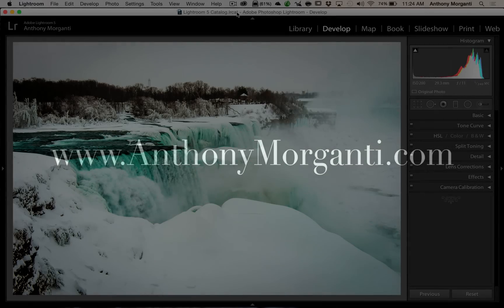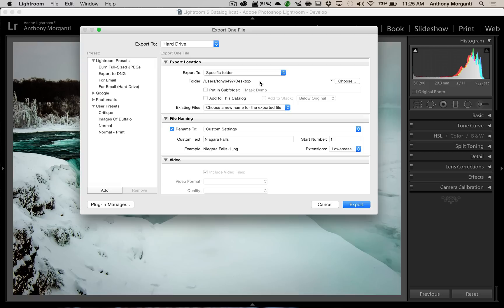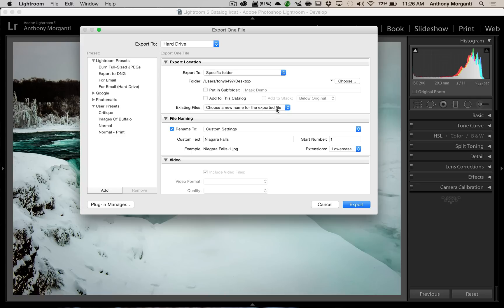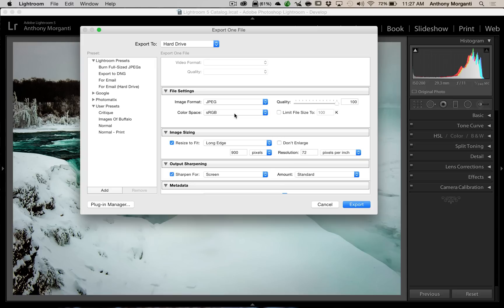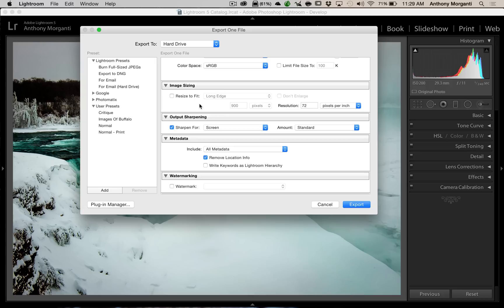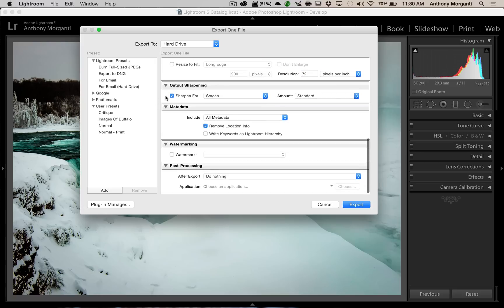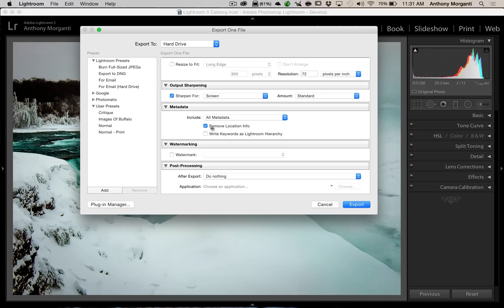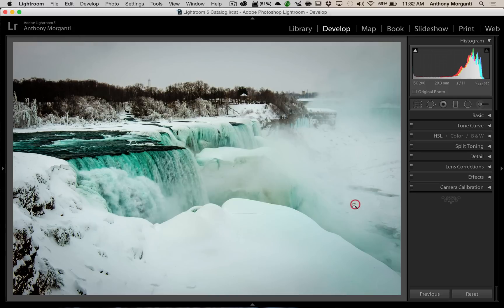Lightroom Quick Tips - Episode 18: Exporting Images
This is the Eighteenth episode of Lightroom Quick Tips where I give a single, quick Lightroom tip.

In this episode of Lightroom Quick Tips I explain how and why I export images the way I do.